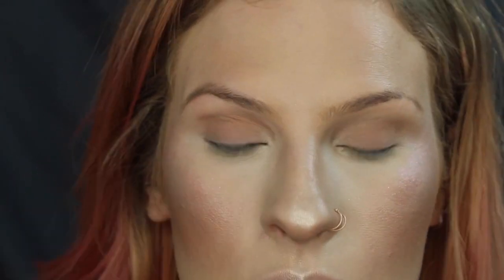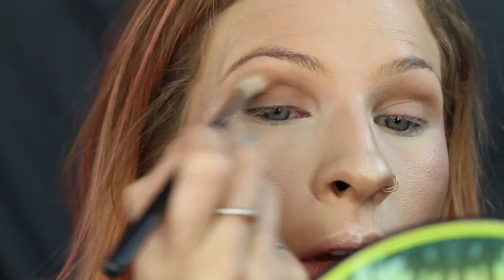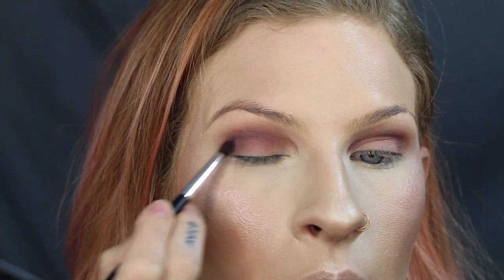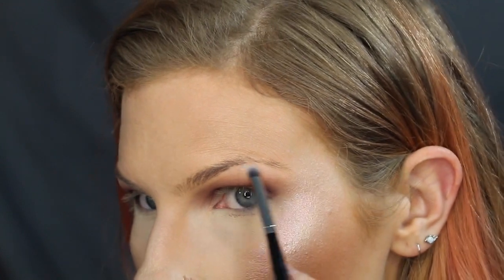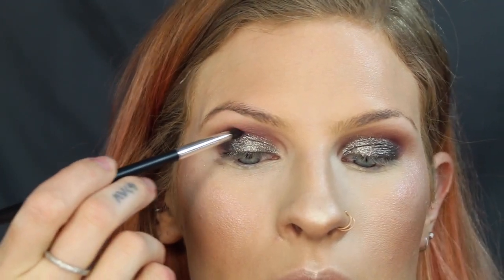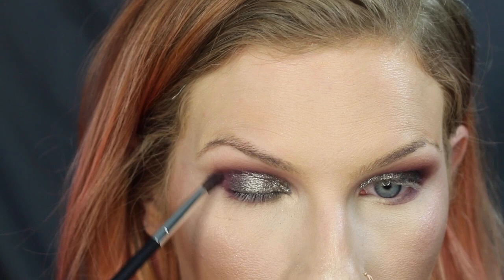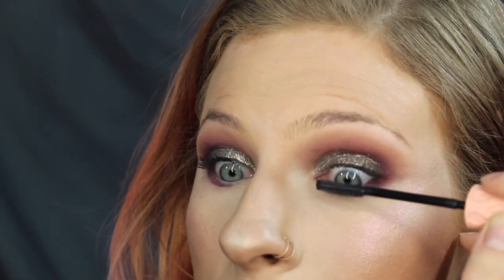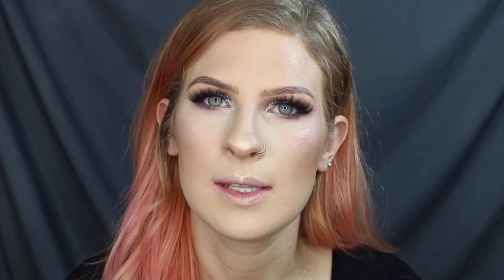PLUM SPARKLE | DANESSA MYRICKS | KYLIE JORDAN.MUA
Hey guys! I got the opportunity to go to the Chicago Makeup Show a few weeks ago and snagged a lot of AWESOME products. In this video, I'm using some new eye products from Danessa Myricks and Viseart to create this deep purple sparkly eye! It's a look that will really transition through the Holidays, especially for NYE! Hope you all love it as much as I do :)

I know you saw that highight! --- Danessa Myricks Enlight Illuminator in Burning Love

See you in my next video!
Love you all - Kylie Jordan